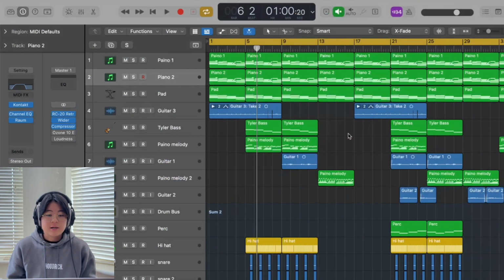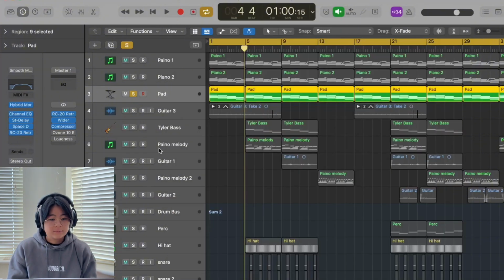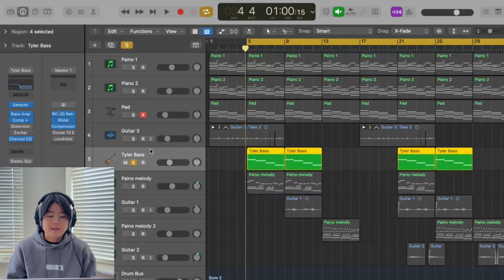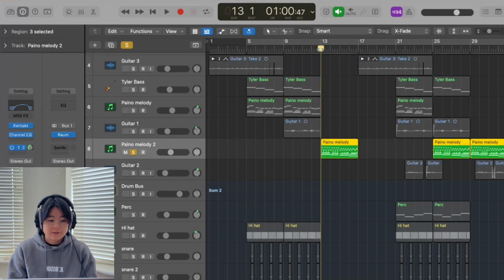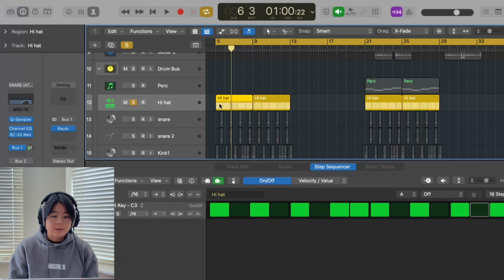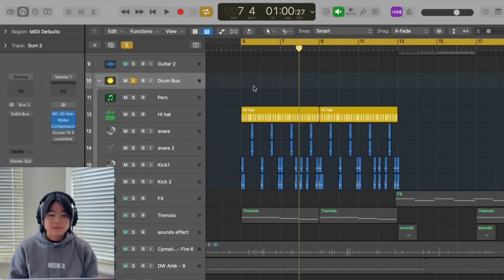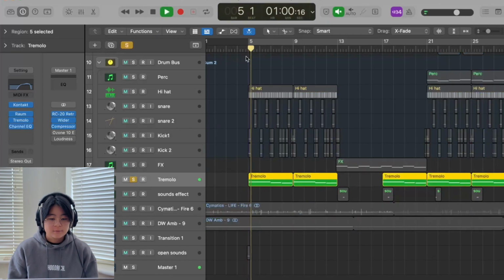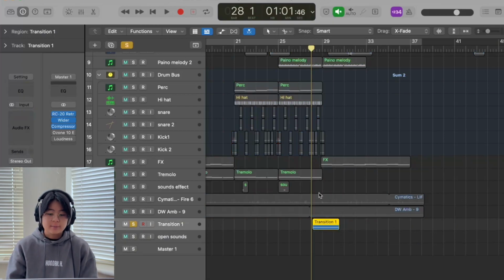How To Make a Winter Sleepy Lofi Track In Logic Pro X | Song Breakdown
Excited to share my latest release, 'Frostbitten Memories,' featured in Kindbrew's winter compilation. Hope this track brings you some inspiration.

Gear in this video:
Beyerdynamic DT 770 PRO
Scarlett 2i2 Studio 3rd Gen
Scarlett 2i2 Studio 4th Gen
Samsung T7 Portable SSD
NATIVE INSTRUMENTS Komplete Kontrol S61 Mk3
PreSonus Eris 3.5 Gen 2 — 3.5-inch